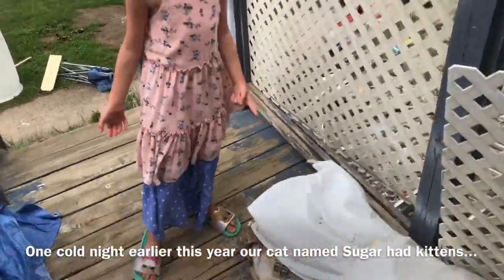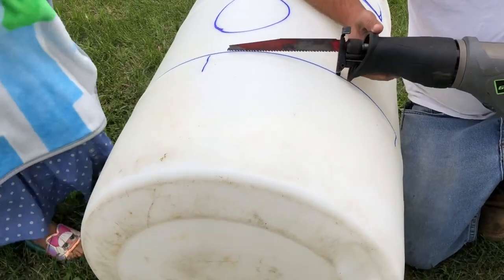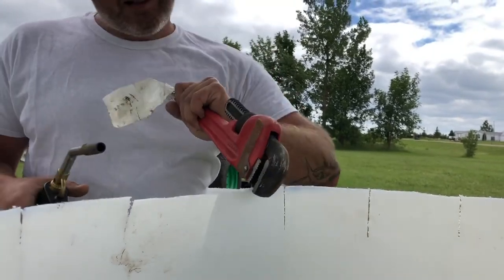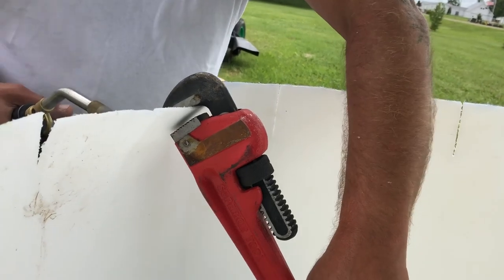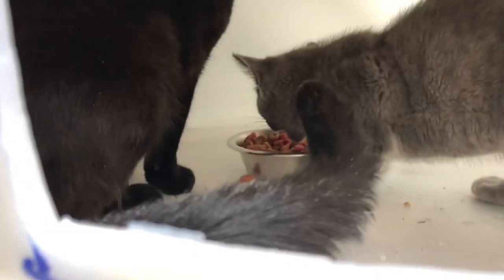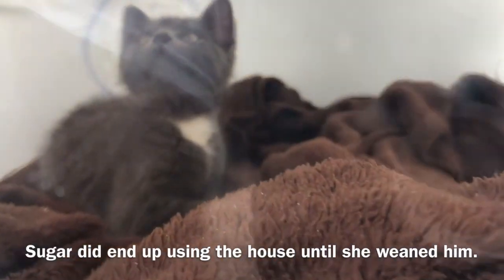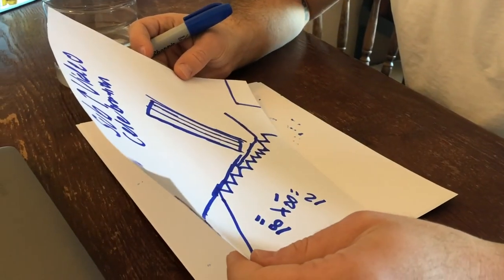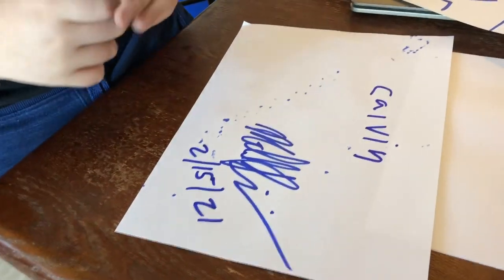We Built a House for our Cat using a 55 gallon drum.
Sugar, our outside cat had kittens in the middle of the night last April. There was a tarp there that she had crawled into to give birth. It was very cold and she wouldn't let me come near her or her kittens that night and she wouldn't bring them inside our house. Only one survived until morning.

Concerned for the remaining kitten, we built her a temporary house with a cardboard box, trash bags and tape.  It was cardboard and didn’t last very long but it had served its purpose for several weeks.

Addie came to me one day and asked if we could build them a new house.  I said yes and we thought about what Materials we had around the house that we could use.  It came down to a 30 gallon barrel house or a 55 gallon barrel house.

Pride is something we cant really afford around here so we did the best with what we had.  This house build cost $0 but the fun we had making it is priceless. Please enjoy our video.